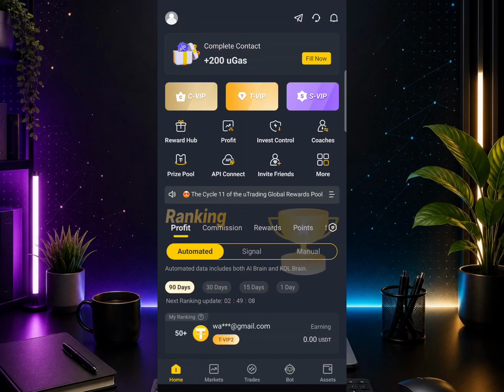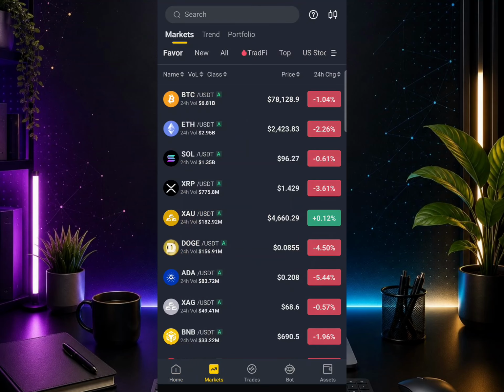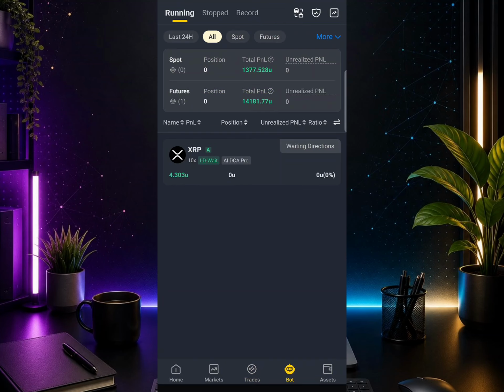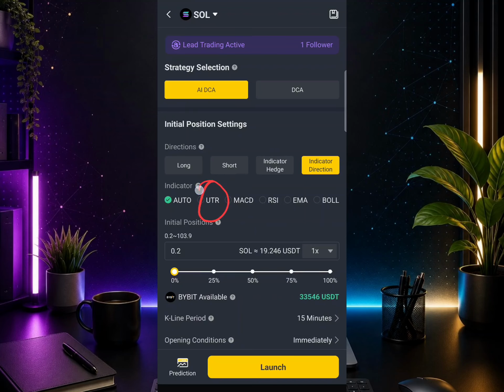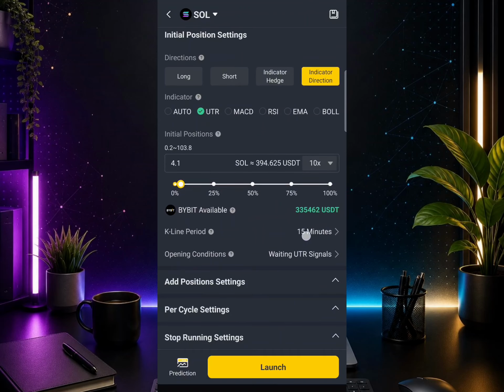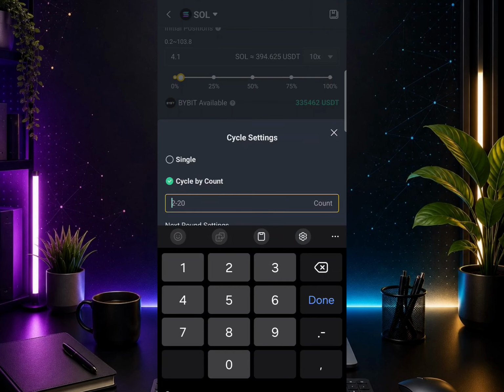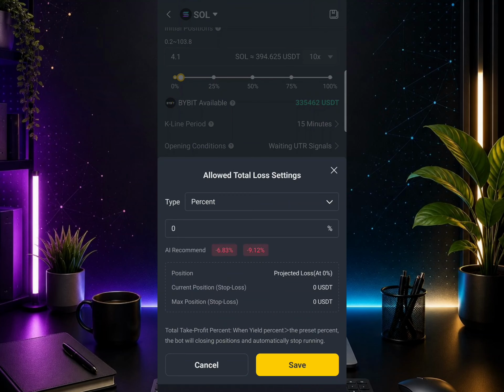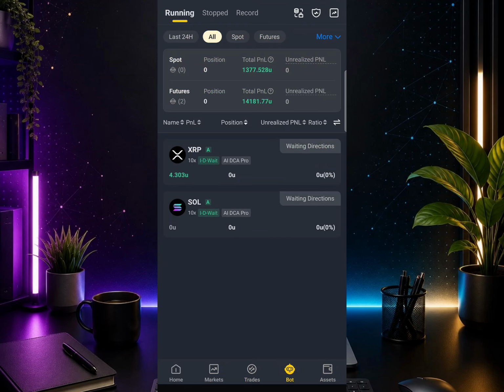How I Made $38 with UTrading AI DCA Pro on Bybit (Step-by-Step)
💰 I Made $38 Profit on Bybit Using UTrading AI DCA Pro Strategy!

In this video, I reveal exactly how I made $38 on XRP using UTrading AI DCA Pro on Bybit.

📌 WHAT YOU'LL LEARN:
✅ How to set up AI DCA Pro on UTrading
✅ How to connect Bybit to UTrading
✅ How to use Stop Loss & Take Profit
✅ How to manage risk properly
✅ How to let the bot trade automatically

📞 Need Help?
Telegram DM: @wascom

📌 TIMESTAMPS:
0:00 – Intro
1:00 – My $38 Profit Result
2:30 – How to Register & Connect
4:00 – Setting Up AI DCA Pro
6:00 – Stop Loss & Take Profit Settings
8:00 – Launching the Bot
9:00 – Conclusion